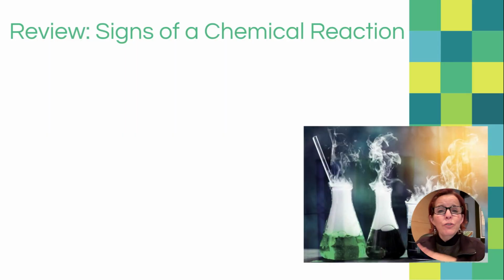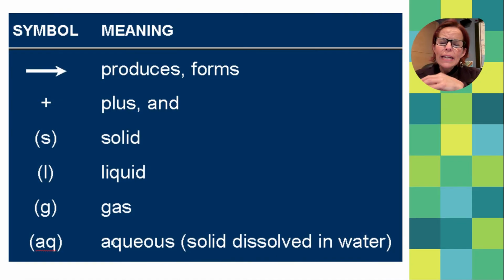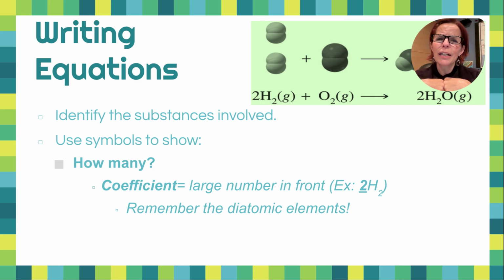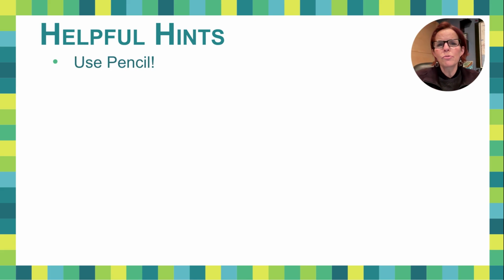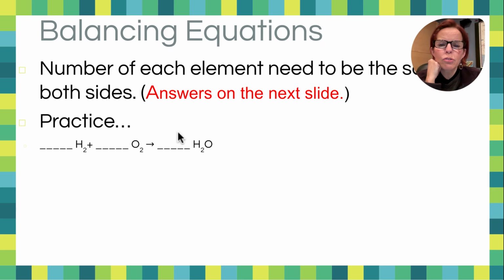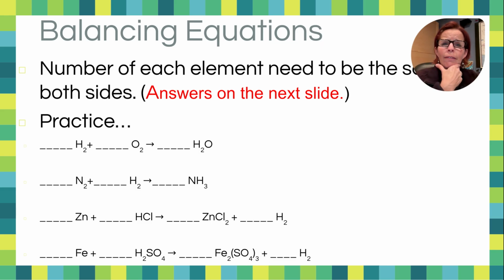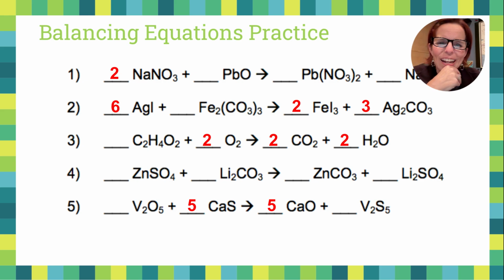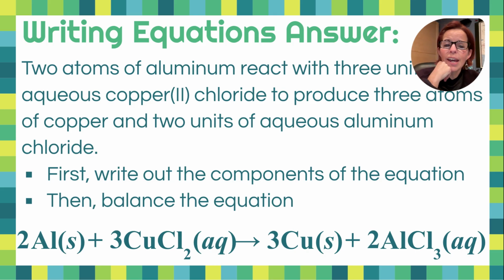Intro to Writing and Balancing Chem Rxns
Learn how to write and balance chemical reactions